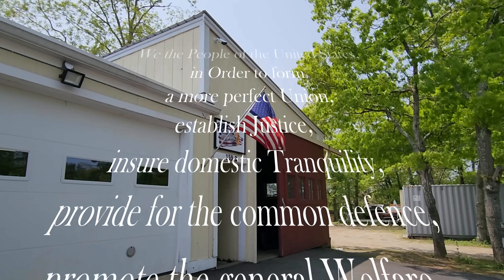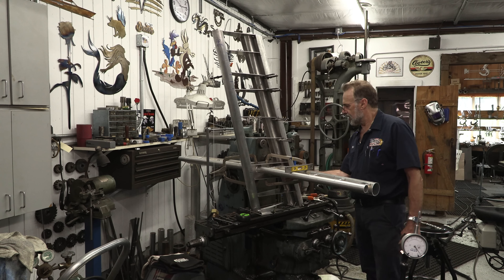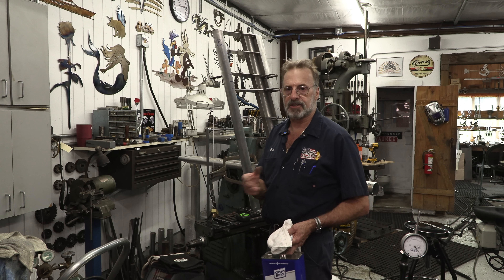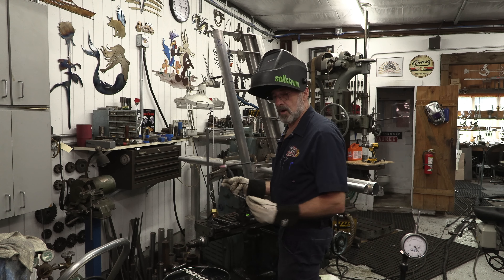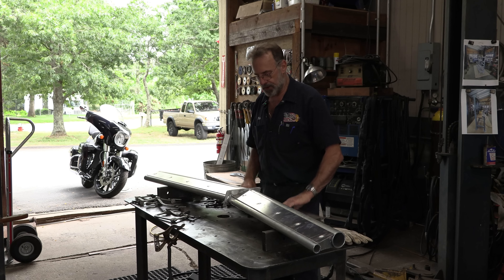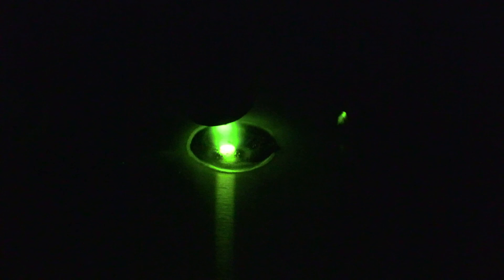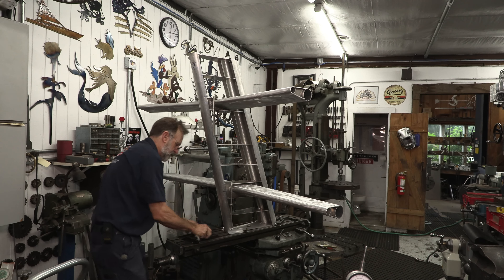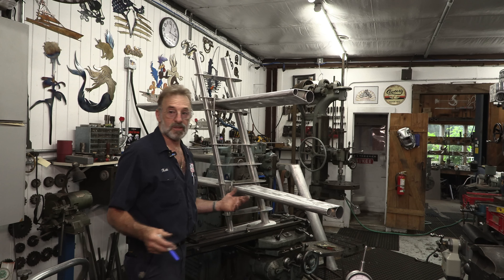Radar Mast Tack Up Tower And Skin The Spreaders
I toe clamped the mast assembly down to the K&T mill table so I can tack the frame work up in a plum and level position, I share the way I like to do rosette welds on surface tacks, then set the final frame location for the spreaders.
Life is good! Cheers, Keith